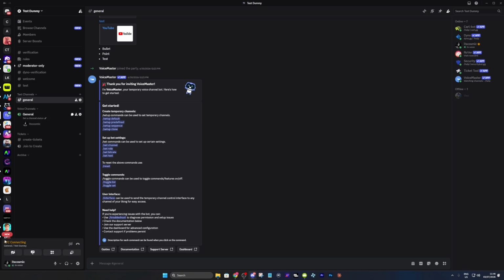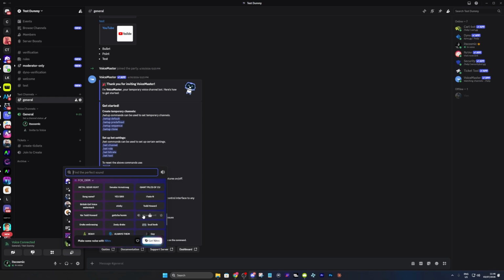How To Use Soundboard On Discord - Step By Step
How To Use Soundboard On Discord - Step By Step, Use Soundboard On Discord - Step By Step